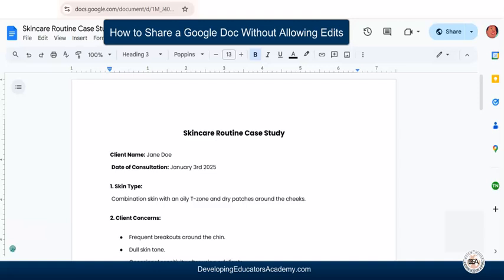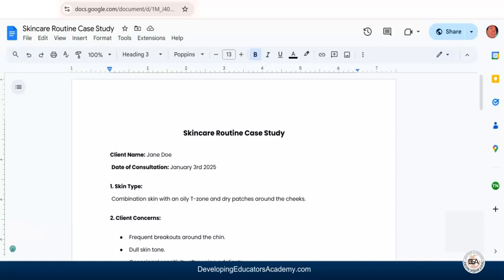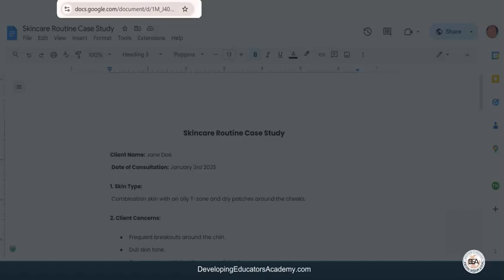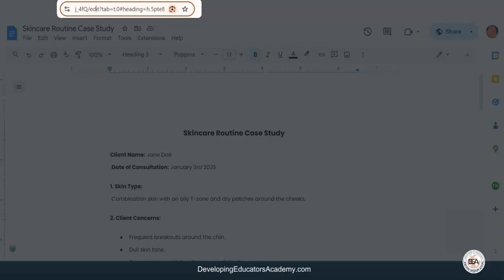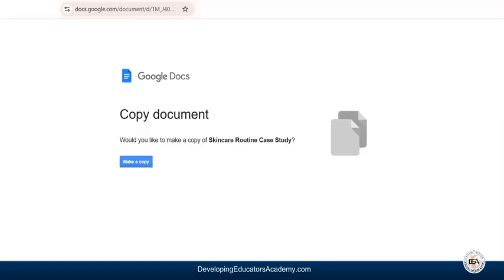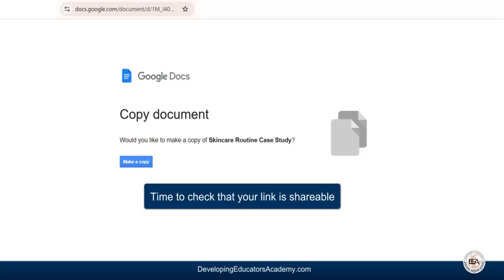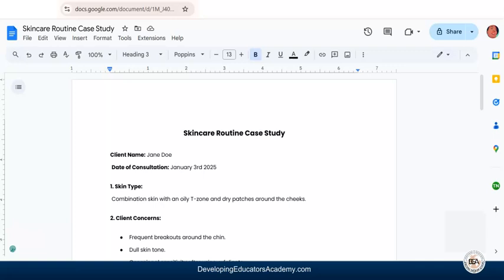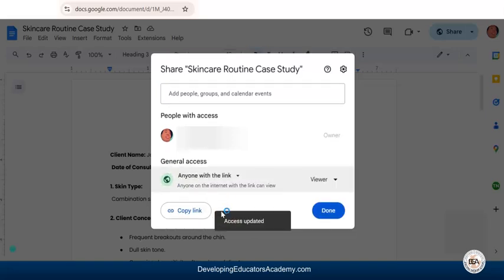How to Share a Google Doc Without Allowing Edits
Want to share a Google Doc with your students or team without risking edits to the original?

In this quick tutorial, I’ll show you how to modify a Google Doc link so that anyone who opens it is prompted to make their own copy. I'll also show you how to ensure it is shareable.

📺 Watch now for this quick and easy Google Doc tip, and let us know how it helps you in the comments!

ABOUT THIS CHANNEL:
Welcome to the Course Creators Hub, dedicated to beauty, spa, and wellness professionals who are ready to enter the world of education and training. Here, you can learn how to build engaging courses, refine your teaching skills, and create a thriving educational presence.

I am not paid by any companies to review or sell products, and all views are my own.